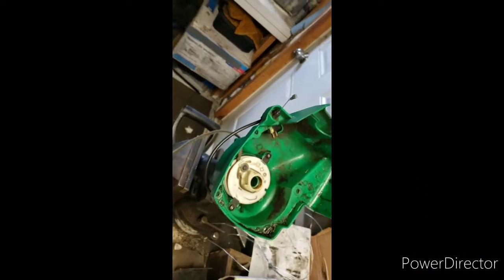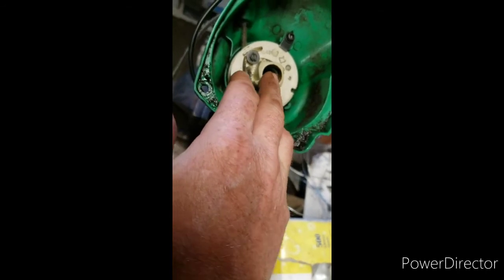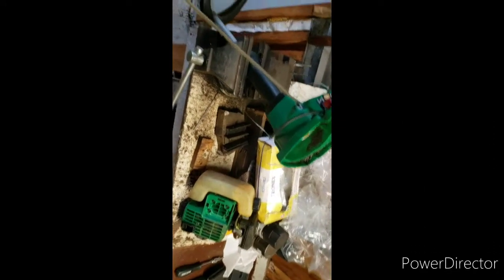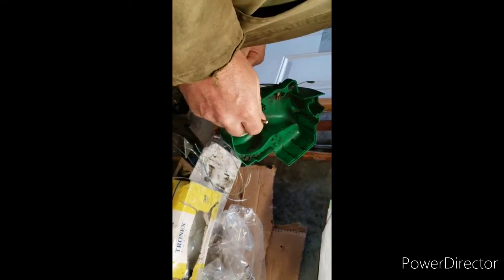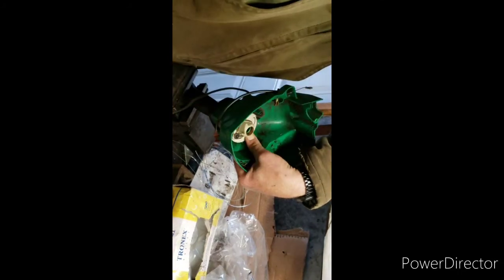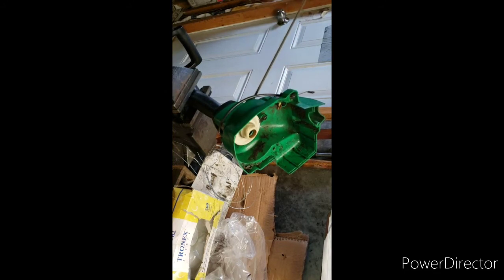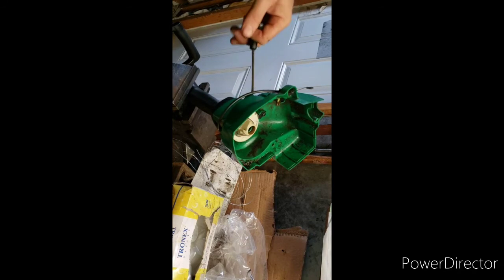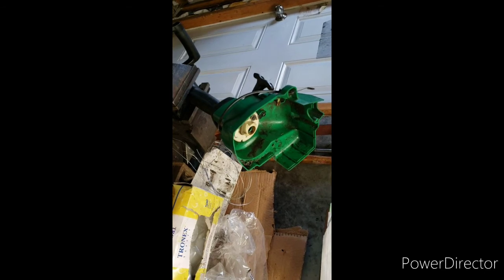Fixing Limp Pull Starter Rope on a Weed Eater | Simple DIY Fix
In this video, I'll guide you through a straightforward process to fix a limp or loose starter rope on your weed eater. If your weed eater or small engine device is giving you trouble starting up, chances are the starter rope is either too loose or improperly wound. By following a few simple steps, you can get your machine back in action with minimal effort.

To start, I removed the kill switch and separated the components of my weed eater model. This step is essential as it gives you access to the recoil mechanism. Depending on your model, this part might vary slightly, but for most, it involves detaching the spring and winding mechanism.

Next, I focused on the rope and the spring tension. I threaded the rope through the notch and into the slot, making sure to leave enough slack for smooth operation. This ensures that the rope retracts properly and doesn't leave excess slack after use. Applying a little grease or oil on the spring mechanism is a key step, as it helps the spring work smoothly without excessive friction, preventing any sudden jerks or snaps.

One common mistake is to max out the spring when pulling the rope. This can lead to the spring snapping or damaging the recoil system. Instead, I made sure not to yank too hard, just pulling enough to allow the rope to retract smoothly.

Once everything was properly aligned, I put the assembly back together—this step is as easy as reattaching the six screws and ensuring the linkage is secure. The whole process took less than 30 minutes and saved me from having to buy a replacement starter assembly.

Whether you’re fixing a small engine starter rope on a lawn mower, weed eater, or another small engine device, the process is similar. Attention to detail is key. Be sure to assess if your rope needs replacement or if it can be repaired. Using the right tools and understanding your model’s components will ensure a successful fix.

I hope this DIY repair walkthrough helps you get your weed eater or lawnmower working like new again. Stay safe and keep your outdoor equipment running smoothly!